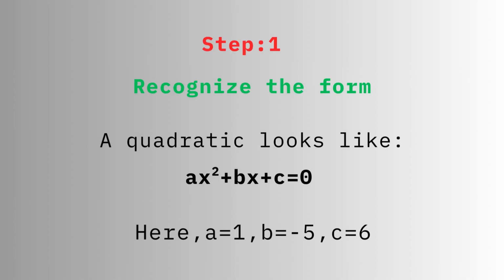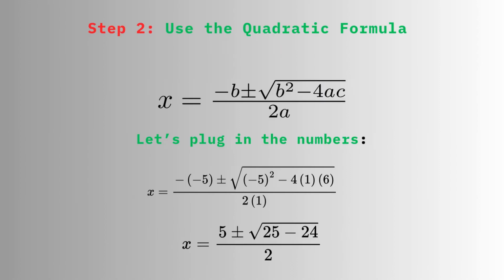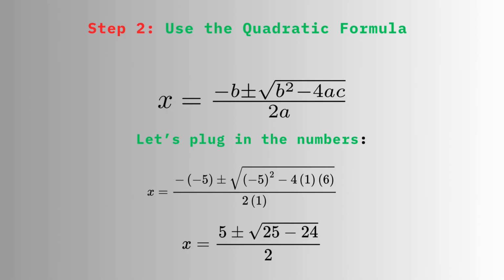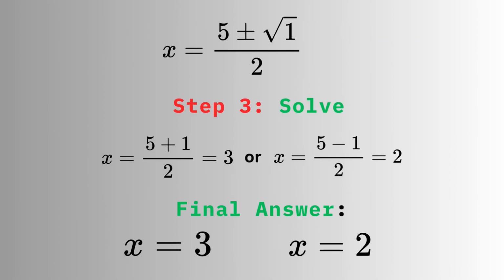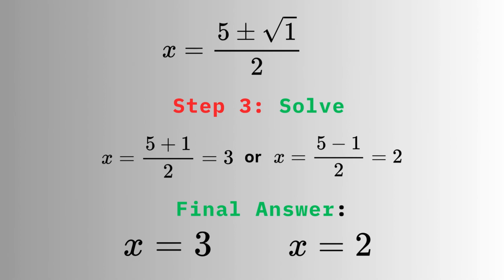How to factor difficult Quadratic Equations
@RoboTech-gh4xw This video explains how to Solve Quadratic Equations Using the GCSE maths Quadratic Formula | Quadratic equations class 11 short tricks, or how to factor difficult quadratic equations
Whether preparing for high school math, college entrance exams, or wanting to master quadratics, this video will make factoring much easier.